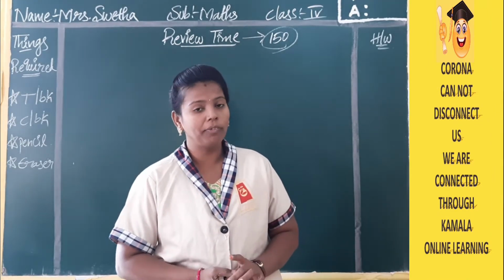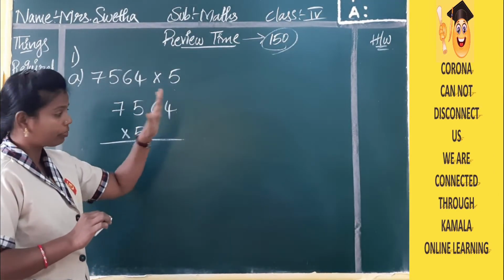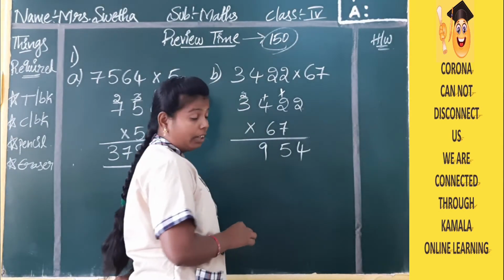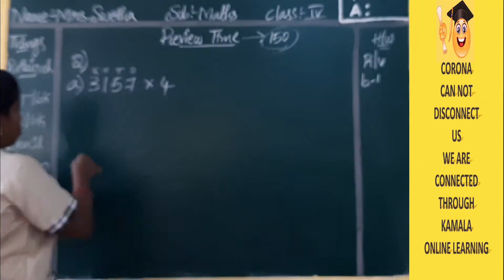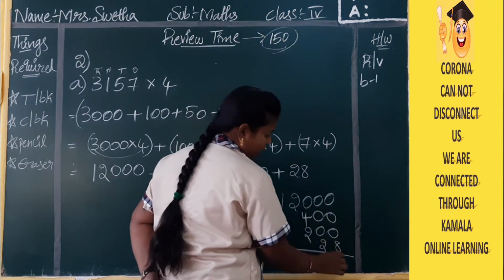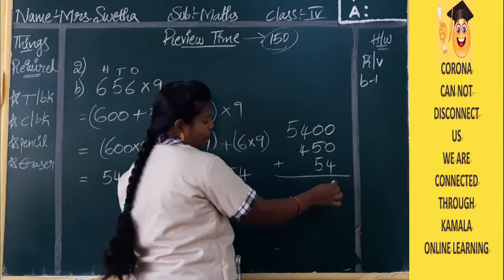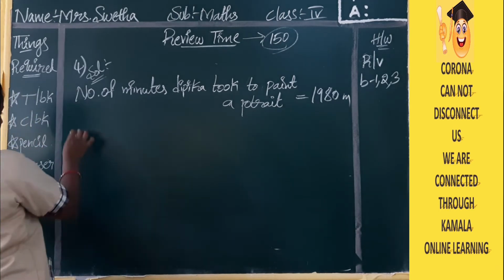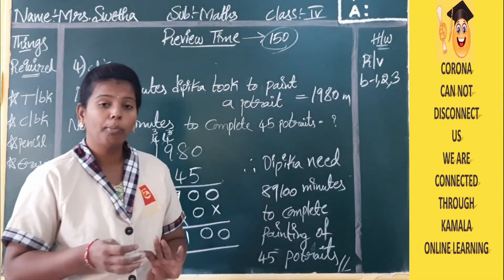4TH_CLASS_MATH_SEM1_CH4_PT8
kamalaonlineprogram
Hello Children!
Good Luck!
HAPPY LEARNING!